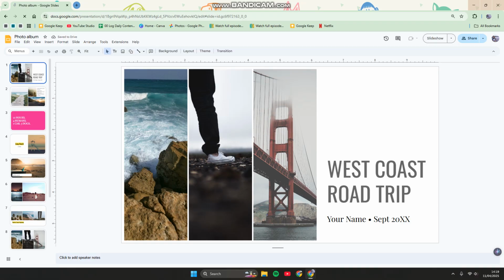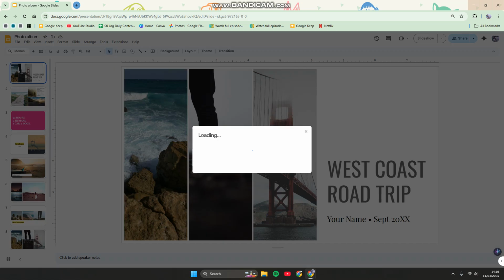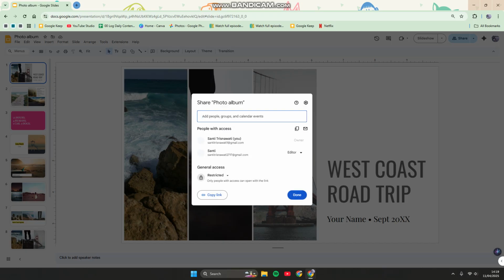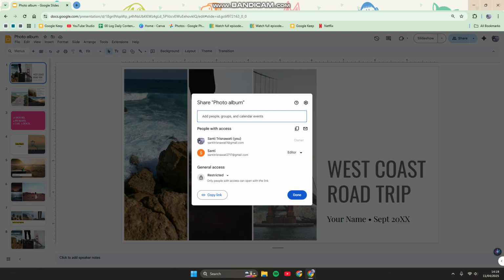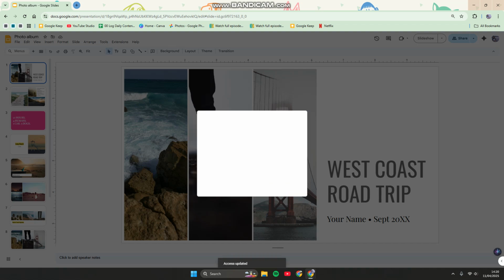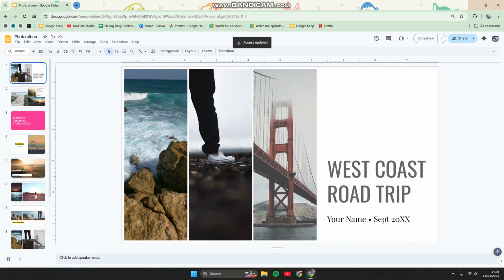⭐ TECH: Virtual Learning Help 101: How to share Google Slides with someone | NEW UPDATE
Need to send your Google Slides to a teacher, classmate, or coworker? Whether you’re in virtual learning or just need a quick sharing fix, this step-by-step guide shows you how to share your slides the right way — with all the latest Google updates!